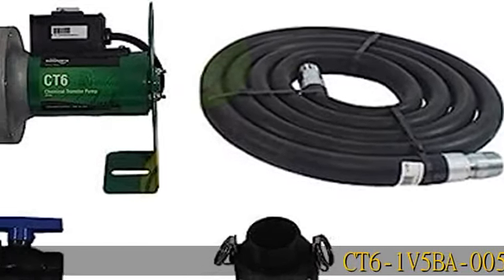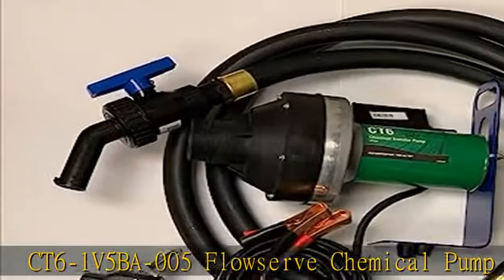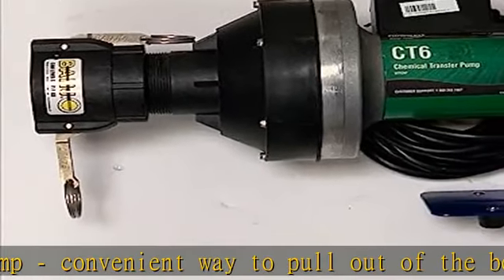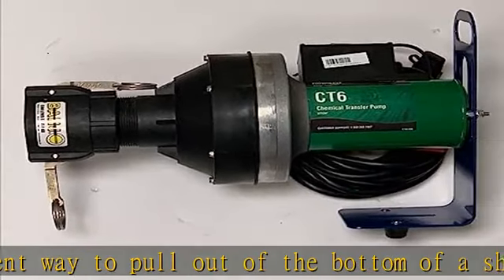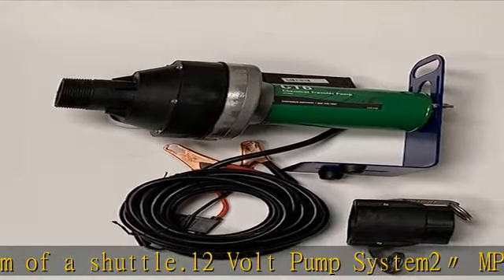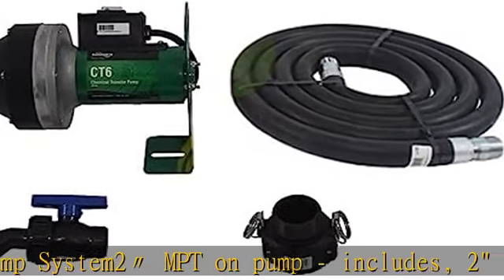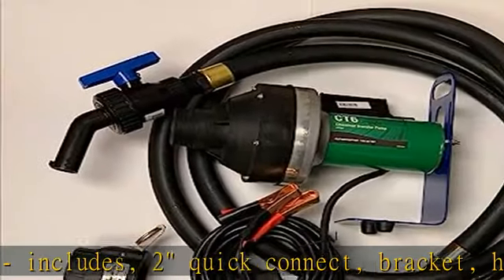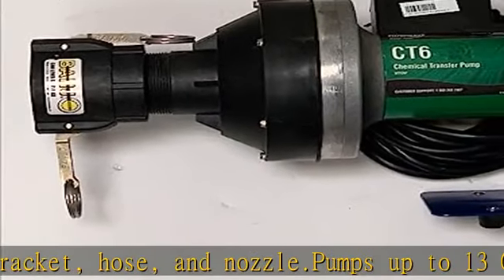Flowserve 12 Volt CT6 Viton Chemical Pump with Hose, Valve, Spout, Bracket, 2" QC